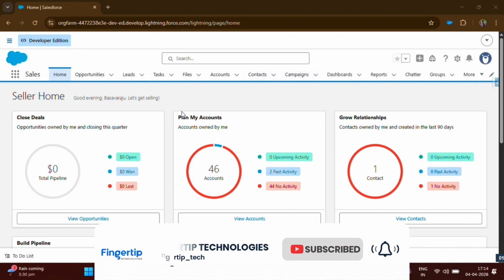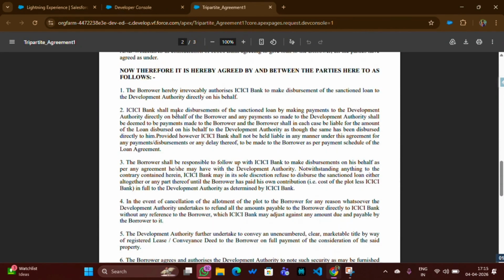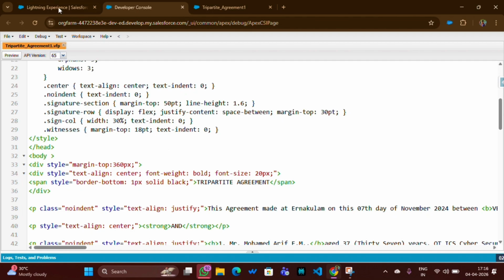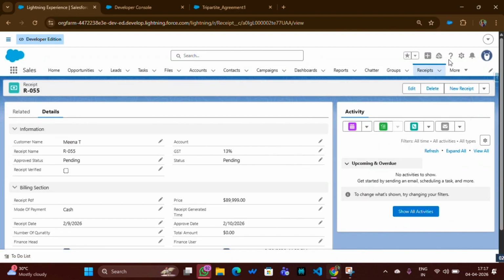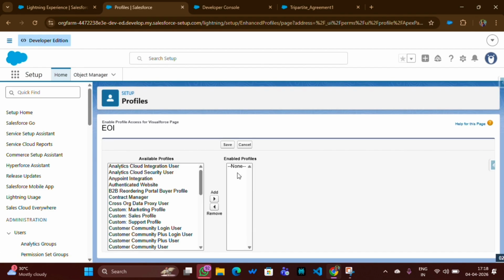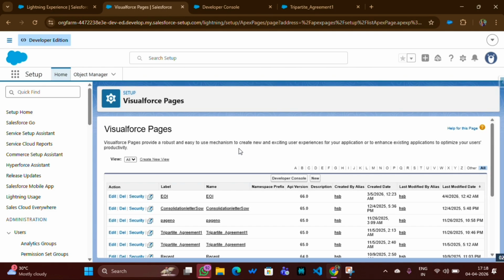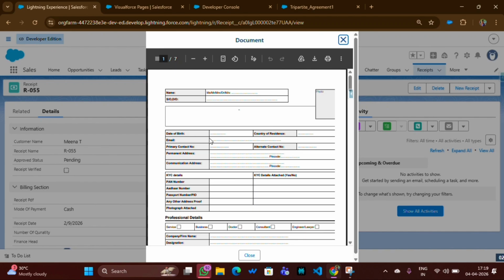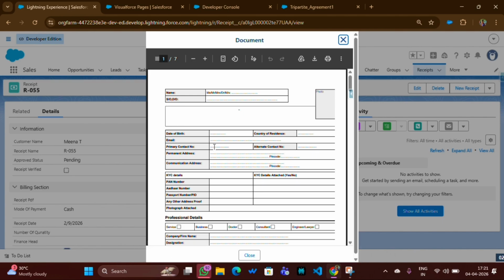How to Enable Visualforce Page Access on a Profile in Salesforce | Full Tutorial | 2026